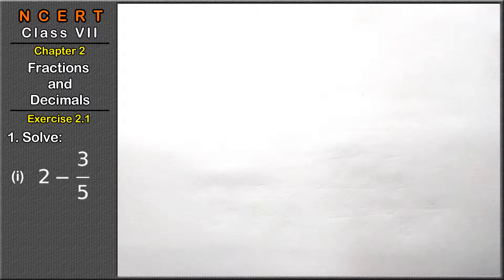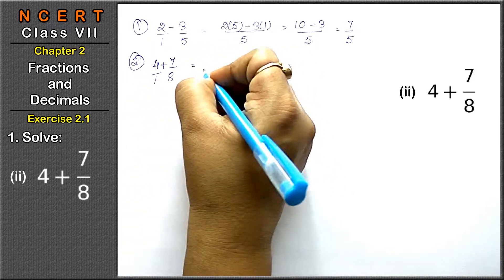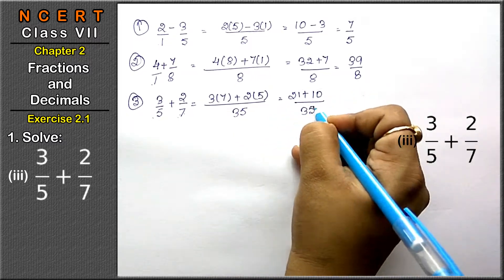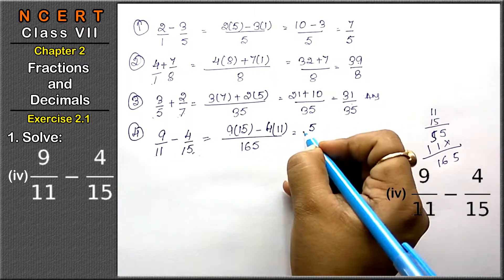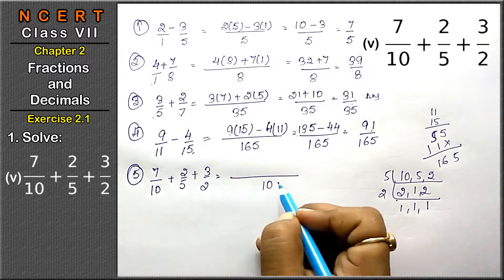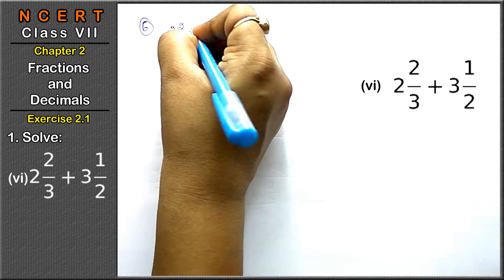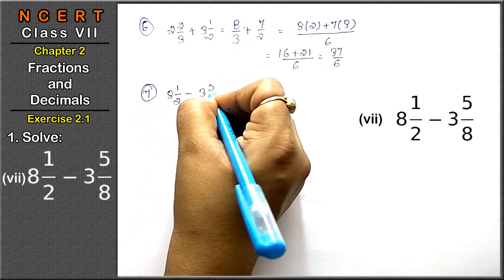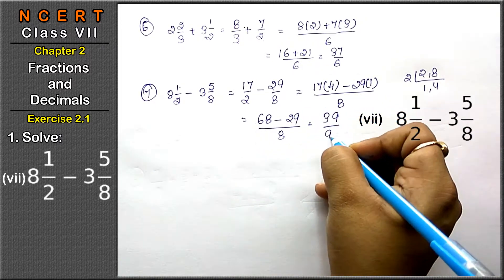Fractions and Decimals Question 1 | Fractions and Decimals Class 7 | Learn Maths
Book - NCERT
Class - 7
Chapter - 2 - Fractions and Decimals
Exercise - 2.1
Question - 1

Regards,
Garima Agarwal